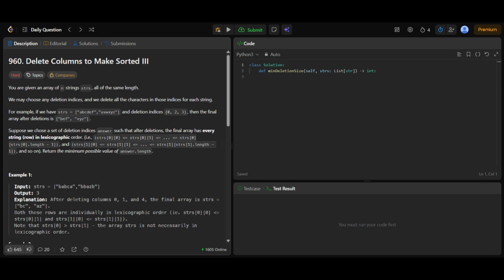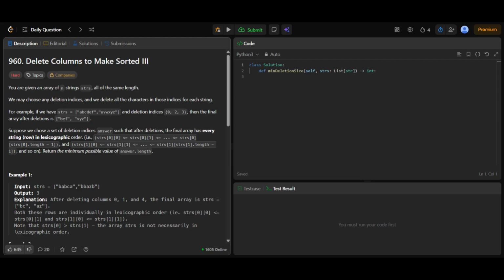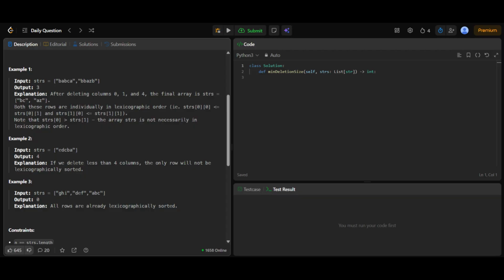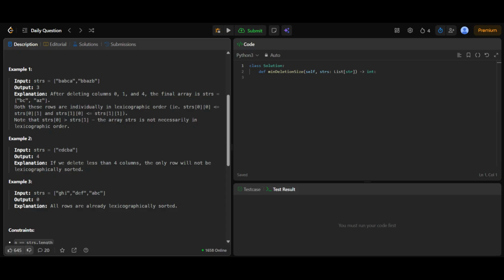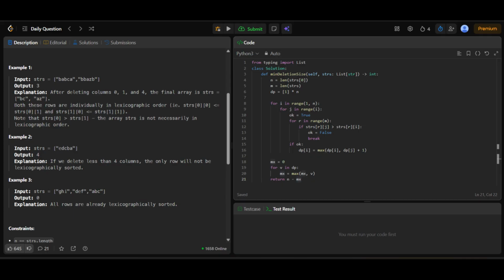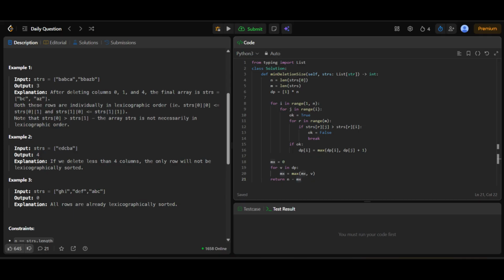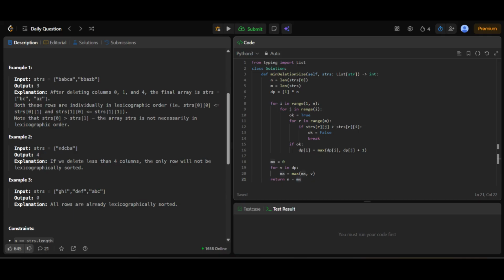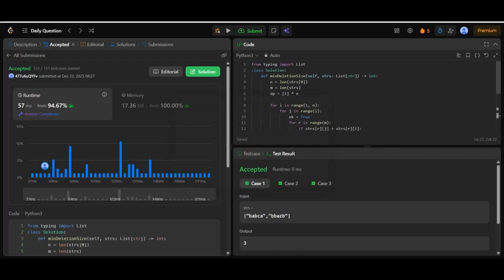960. Delete Columns to Make Sorted 3